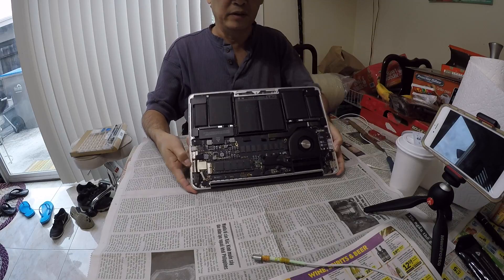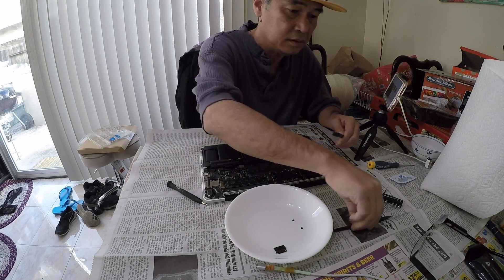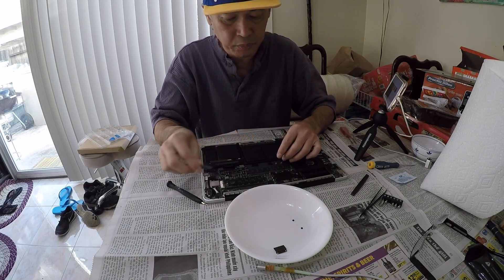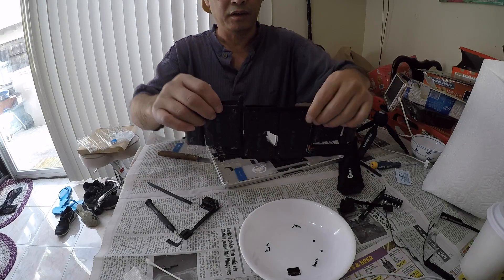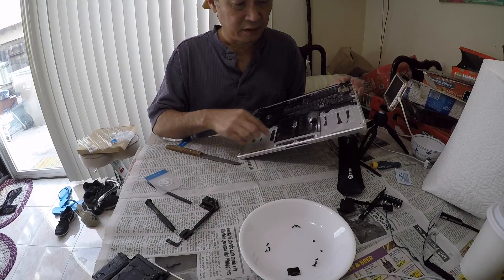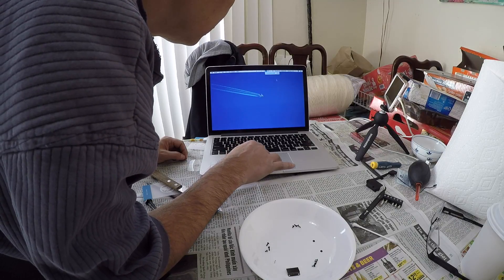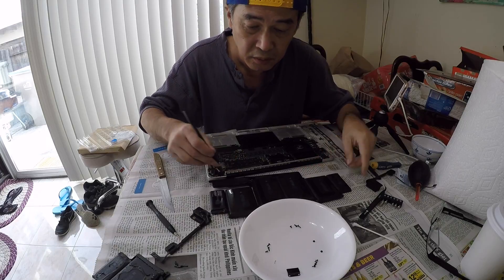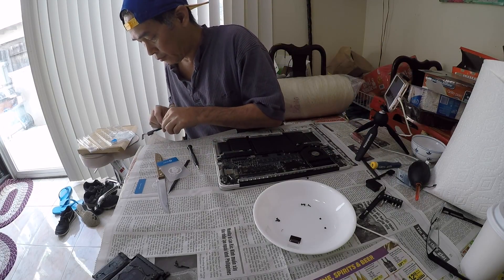How To Replace MacBook Pro 13" Battery Late 2013 Model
How to replace a dead battery on the MacBook Pro 13"